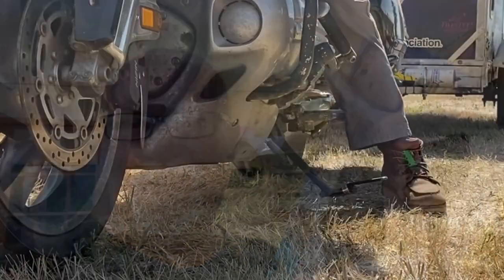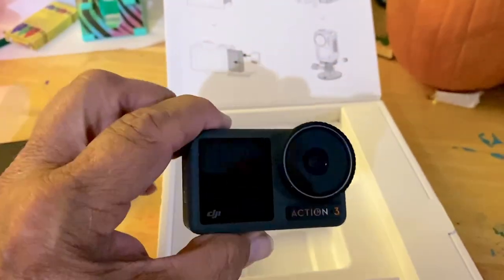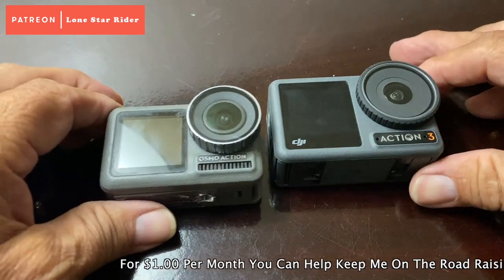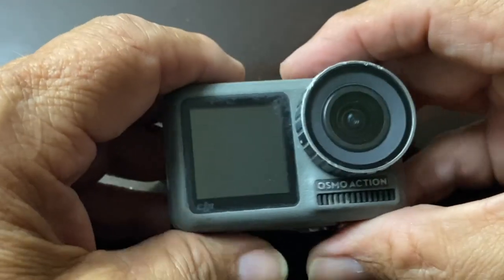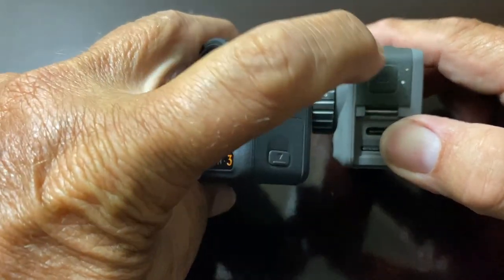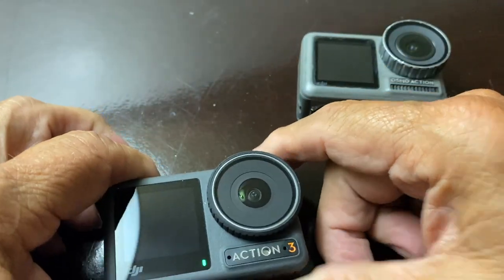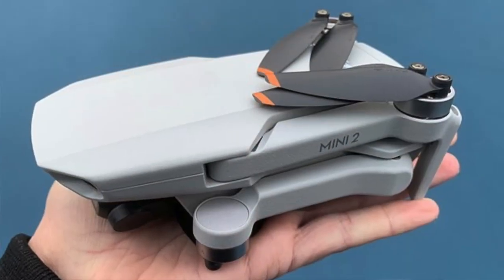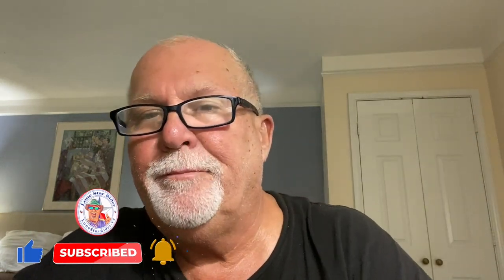First Look At The DJI Osmo Action 3 and A Comparison To The DJI Osmo Action 1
My First Look At The DJI Osmo Action 3 and A Comparison To The DJI Osmo Action 1.

DJI Osmo Action 3 Adventure Combo:

DJI Osmo Action 1:

Twisted Technology
3819 Rufe Snow Dr #101, North Richland Hills, Texas 76180

Ace Electronics
3210 Antoine Dr Houston Texas 77092

38335 Apollo Pkwy, Unit 4 Willoughby, OH United States 44094

Amazon Shop

My Motorcycle:
2010 Two Tone Ocean Blue & Sandstone Metallic Victory Vision
2008 Harley-Davidson Road Glide
1999 Yamaha Royal Star Venture
1982 Yamaha Virago 750
1974 Yamaha DT250 Enduro
1968 Honda 50 Mini Trail